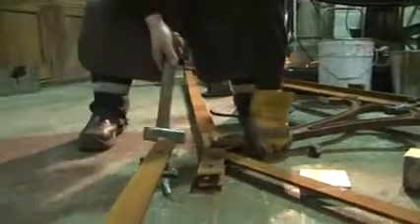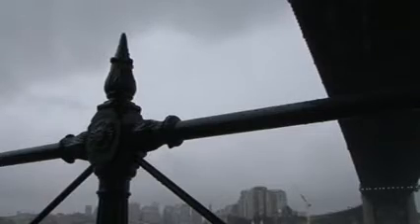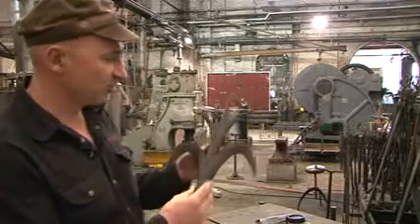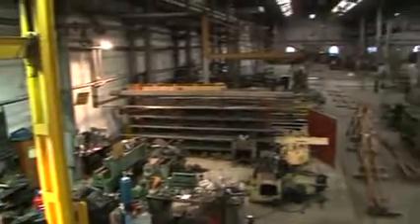Wrought Artworks - Traditional Blacksmithing at Eveleigh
A short documentary outlining the work of Wrought Artworks, which was established by Wendie McCaffley & Guido Gouverneur in 1987. They run their business beneath the imposing trusses of one of the world's great Victorian Industrial cathedrals - The Eveleigh Locomotive Workshop.

With their team of assistants and apprentices they undertake specialized metalwork projects. The project may entail design, forging, casting, fabrication, machining or polishing.

They have also restored a number of well known heritage items around Sydney's key areas.

The motto of Wrought Artworks is to produce or restore work to the same high standards of the past.

Old-fashioned quality today.